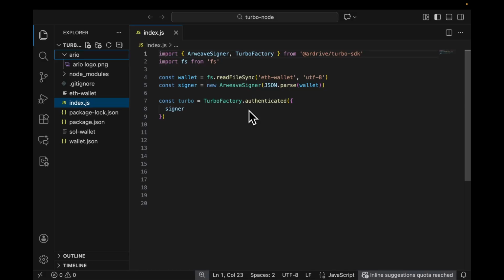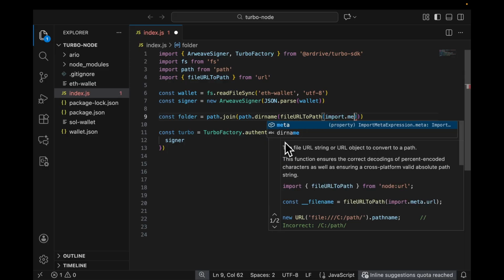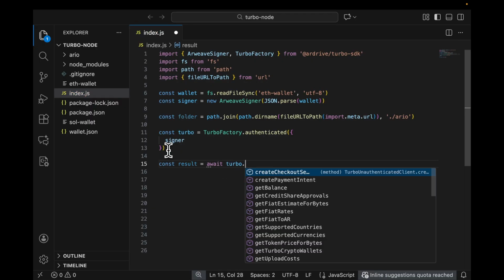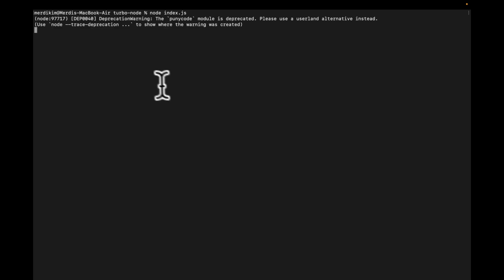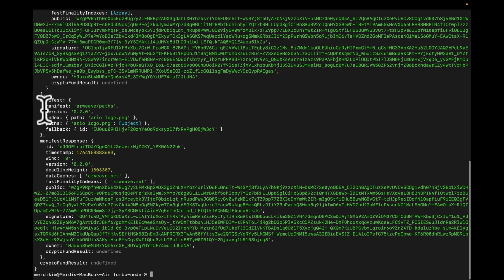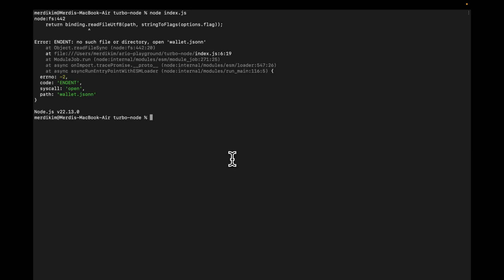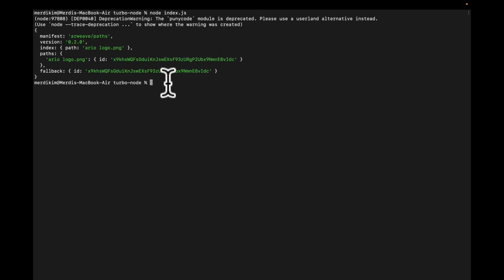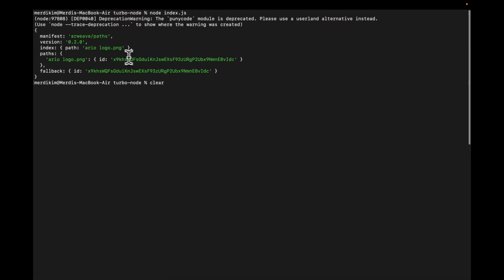A Look at the Results of uploadFolder Using the Turbo SDK